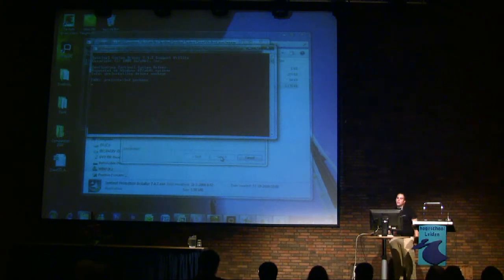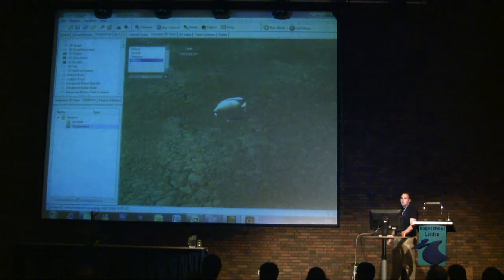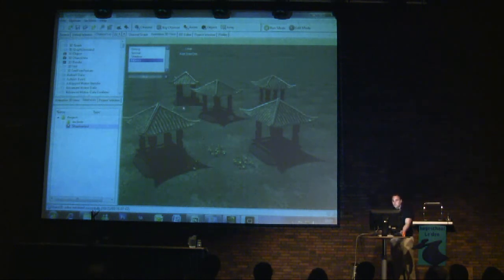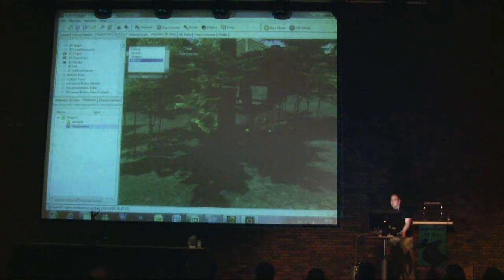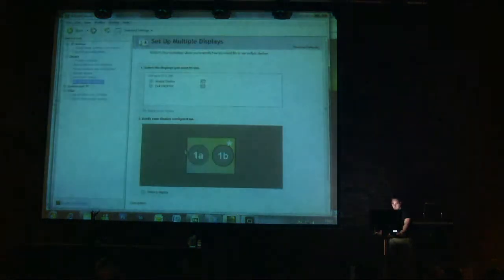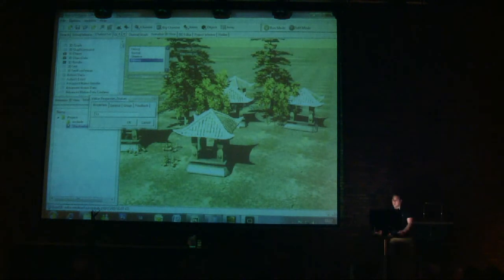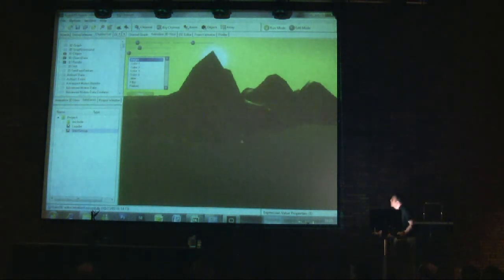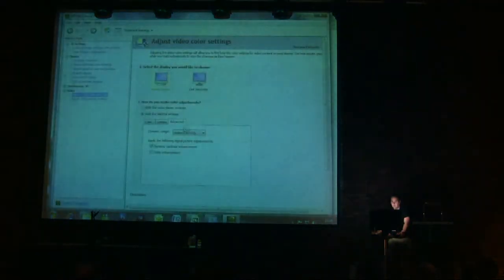Quest3D 5 Presentation 2009 1/4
Presentation of new Quest3D development plans and features.